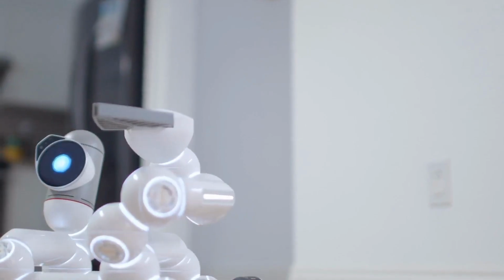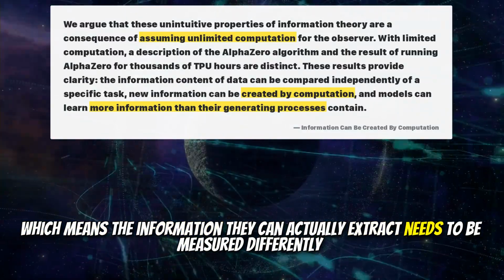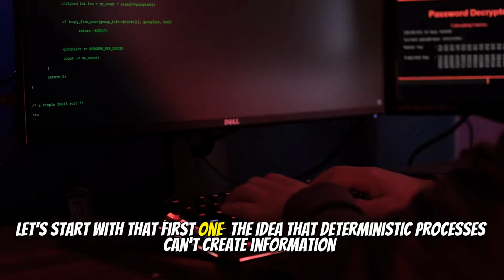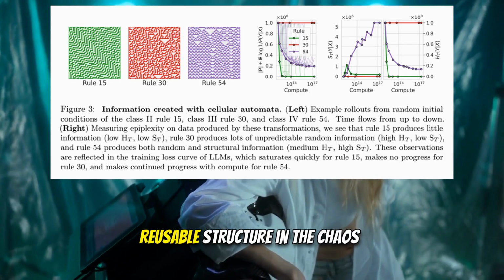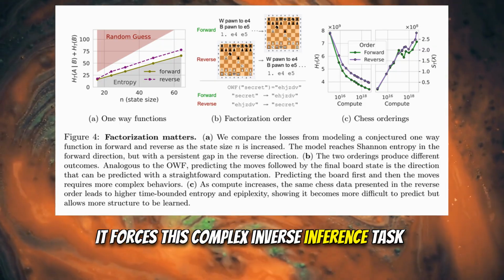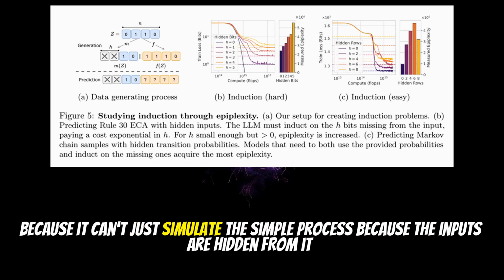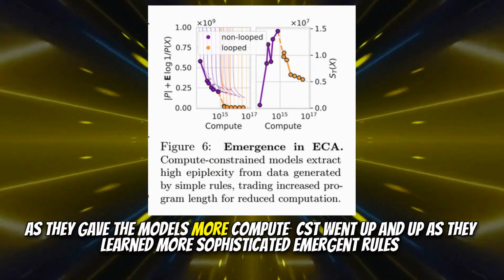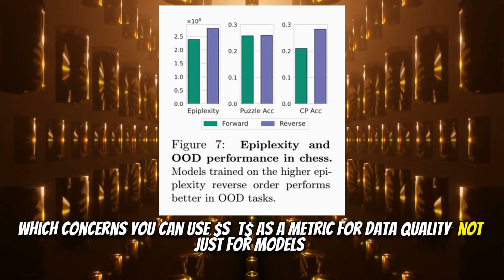From Entropy to Epiplexity: Rethinking Information for Computationally Bounded Intelli... (Jan 2026)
Title: From Entropy to Epiplexity: Rethinking Information for Computationally Bounded Intelligence (Jan 2026)

Summary:
This paper introduces "epiplexity," a new information-theoretic measure designed for computationally bounded observers, addressing the limitations of Shannon entropy and Kolmogorov complexity in the context of modern machine learning. While traditional theories assume unlimited computational capacity, epiplexity separates random, unpredictable noise (time-bounded entropy) from learnable structural content. The authors utilize this framework to resolve three apparent paradoxes in information theory regarding deterministic transformations, data ordering, and likelihood modeling. Through theoretical proofs and experiments involving cellular automata, chess engines, and Large Language Models (LLMs), the study demonstrates that epiplexity effectively captures the value of data for out-of-distribution (OOD) generalization. Furthermore, the paper provides practical methods for estimating epiplexity using loss curves (prequential and requential coding), offering a theoretical foundation for effective data selection and synthetic data generation.

Key Topics:
- Epiplexity
- Computationally Bounded Observers
- Information Theory
- OOD Generalization
- Data Selection
- Synthetic Data
- Minimum Description Length (MDL)
- Emergence
- Time-bounded Entropy

Chapters:
00:00 - Rethinking Information Theory
01:18 - Resolving AI Paradoxes
02:20 - The Data Selection Shift
04:05 - Time-Bounded Description Length
05:16 - The Cryptography Analogy
06:12 - Deterministic Information Creation
07:59 - The Importance of Sequence
09:23 - The Induction Paradox
10:53 - Explaining Emergence
12:06 - Practical Epiplexity Estimation
13:20 - Why Language Models Generalize
14:28 - Adaptive Data Optimization
15:14 - Redefining Intelligence